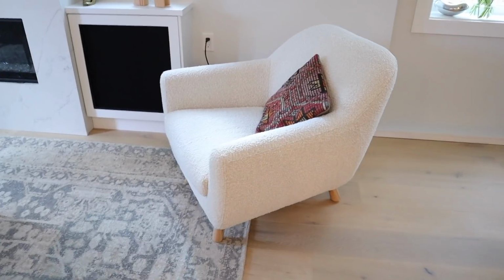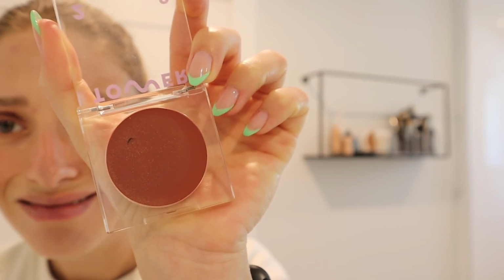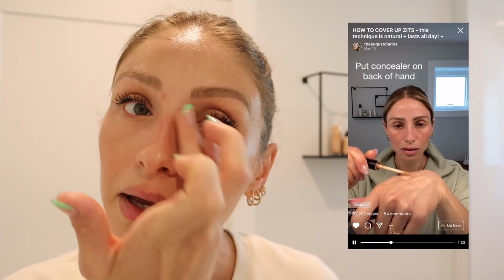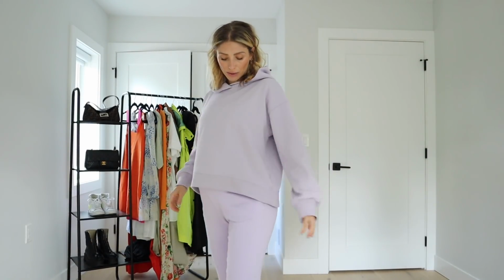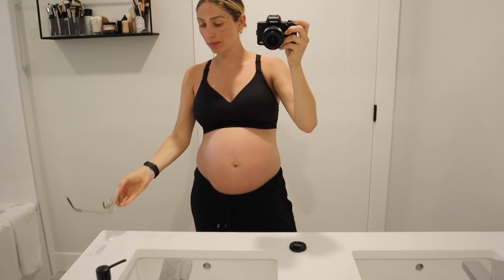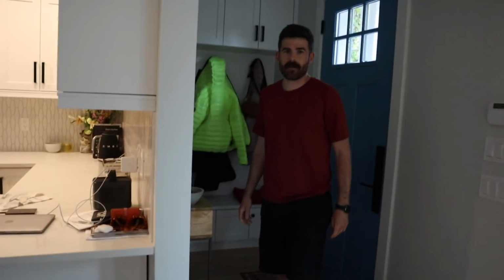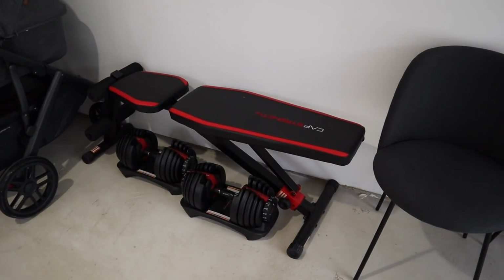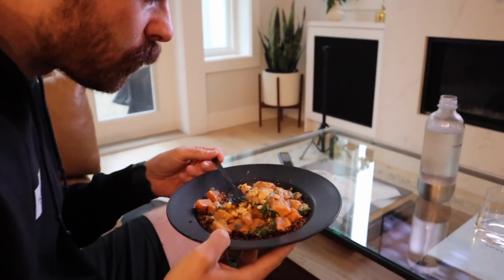PRODUCTIVE DAY IN MY LIFE | Instagram photoshoot, Yoga with my Husband, Furniture Unboxing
A productive day in my life at 33 weeks pregnant! I'm showing you how I get ready and shoot for IG, do yoga with my husband and a few new pieces I've been wearing nonstop.

GRWM
Charlotte Tilbury Hollywood Flawless Filter in 3
Tower28 BeachPlease Lip + Cheek colour in Power Hour
Charlotte Tilbury Hollywood complexion brush
Dermablend liquid camo concealer in light
Fenty Beauty brush #220
Dermablend Pro banana powder
Benefit 24 hr brow setter
Ilia Beauty Daylight highlighter in Decades
MAC Fix+ Magic Radiance setting spray
MAC Glow Play lip balm in Sweet Treat